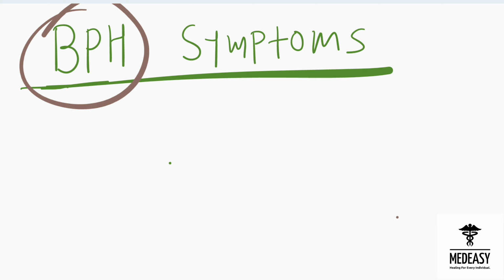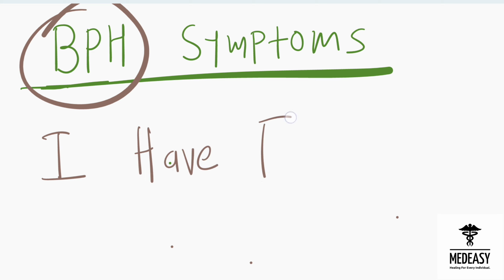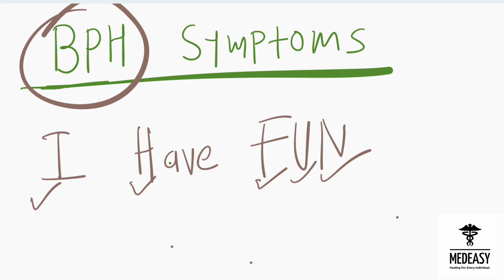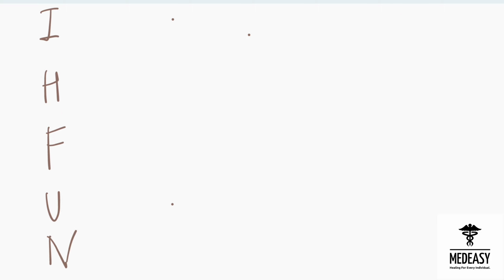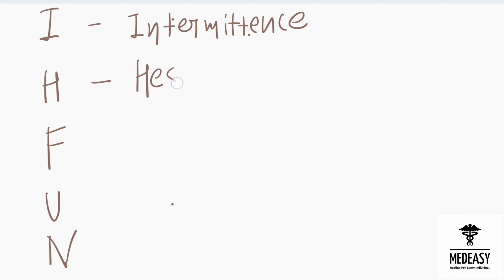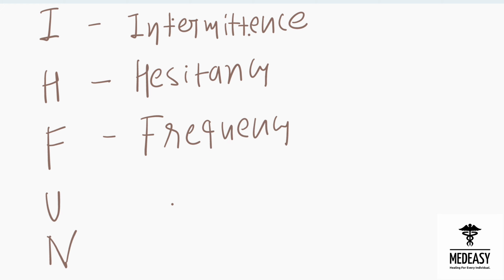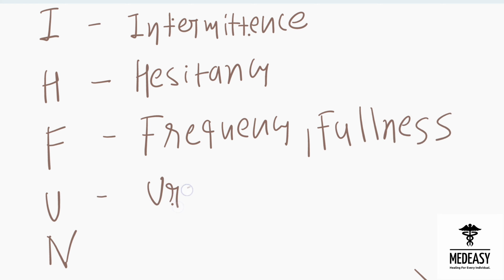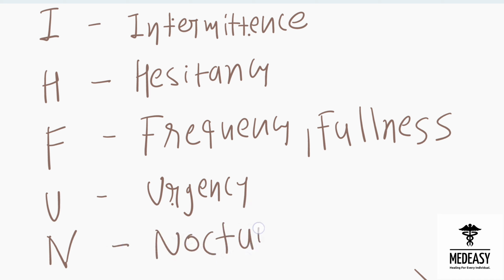Enlarge Prostate (BPH) - Sign And Symptoms | Every Men Must Know This | MedEasy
MEDICAL TRICKS
 EXAM PREPARATION
 SHORT FORMS
 MNEMONICS
HOW TO MAKE EASY EVERY TOPICS

OUR CONTENT WILL HELP YOU FOR FOLLOWING EXAMS,

"NEET PG" "FMGE" "INICET" "NEXT" "USMLE" "UPSC CMS" THANK YOU FOR VISIT